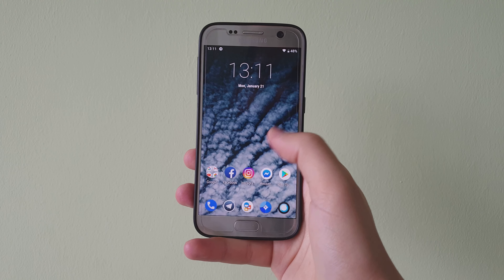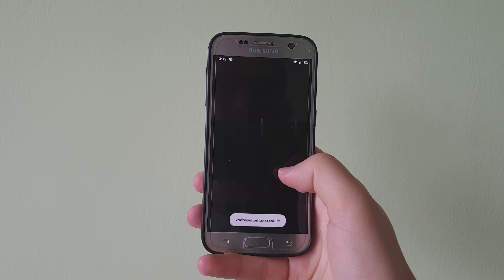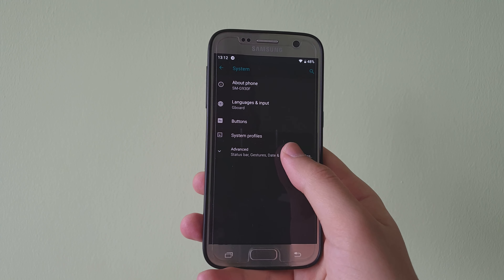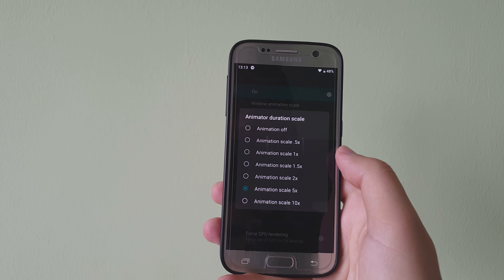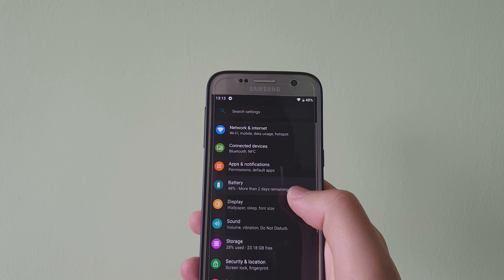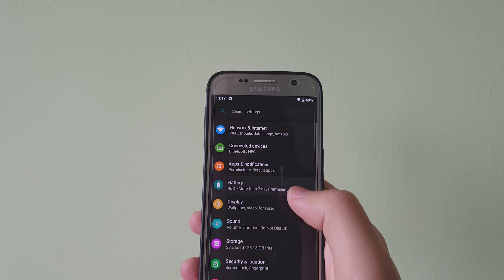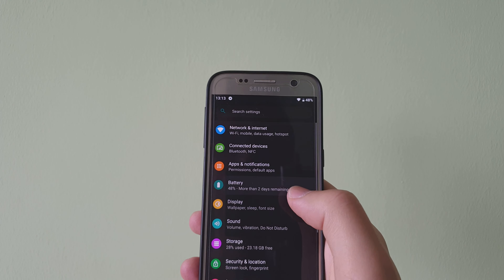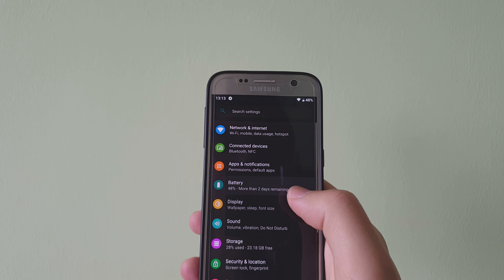Galaxy S7 Android 9.0 PIE. Face Unlock, New Animations, Full Walkthrough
Full Review of Android 9.0 Pie for the Samsung Galaxy S7/S7 Edge.